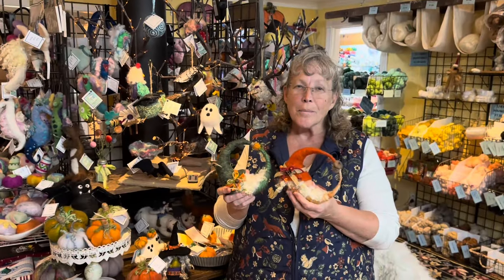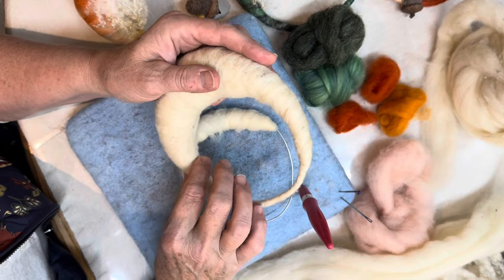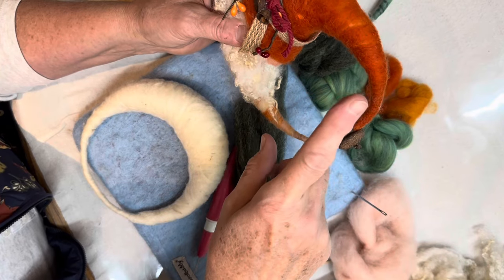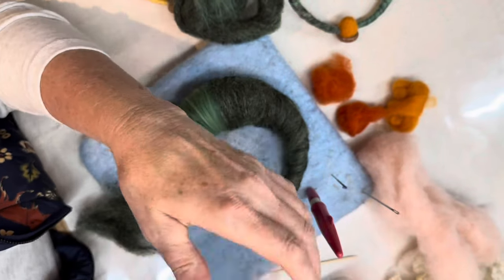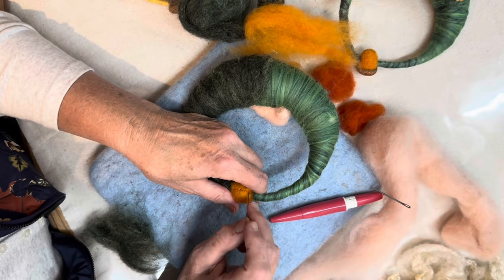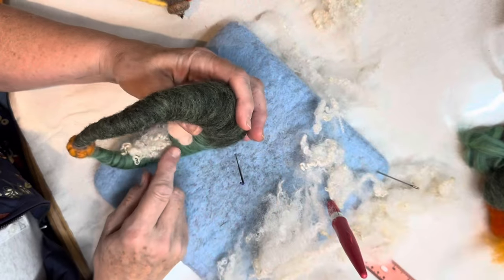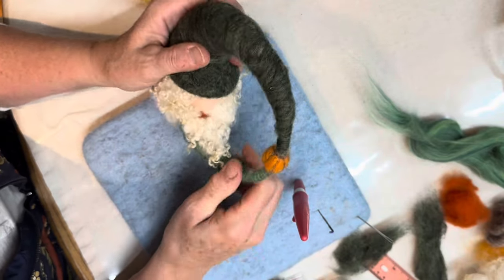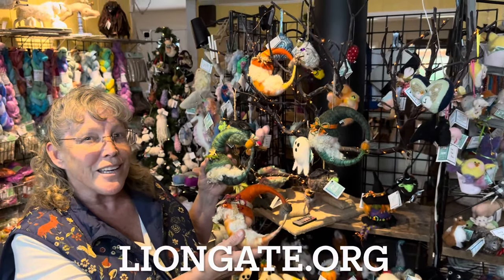Needle Felt Fall Harvest Moon Ornament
Join the Facebook Felting Group! Share your creations and ask any questions!